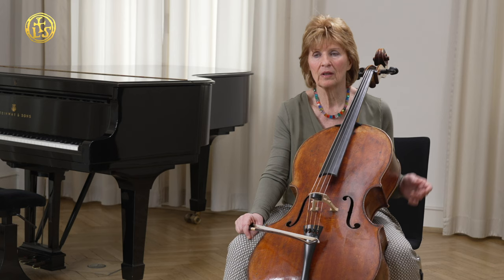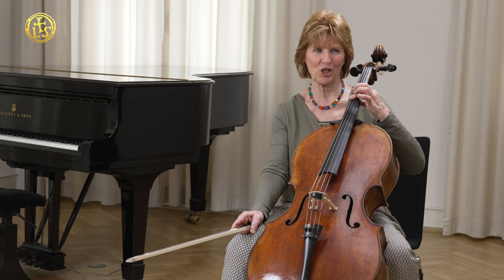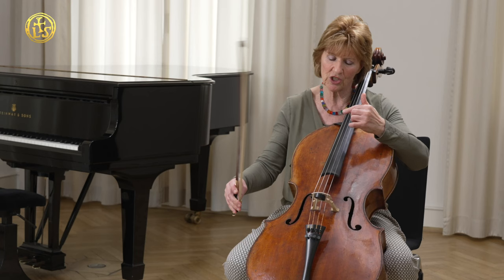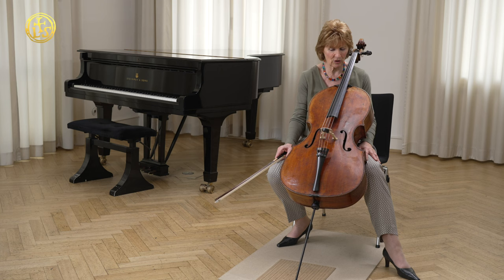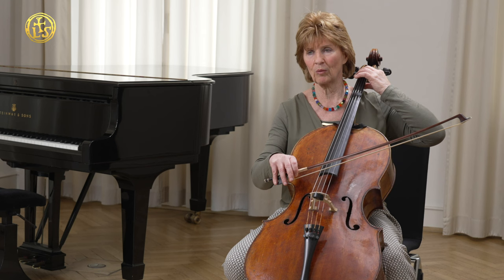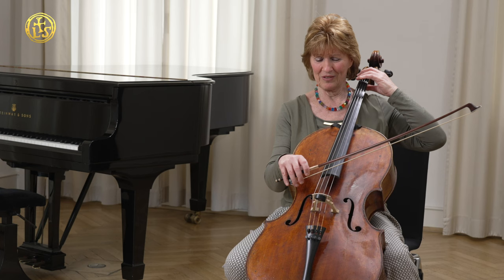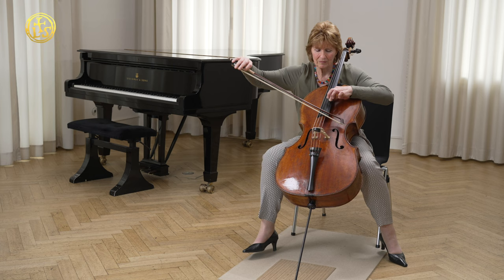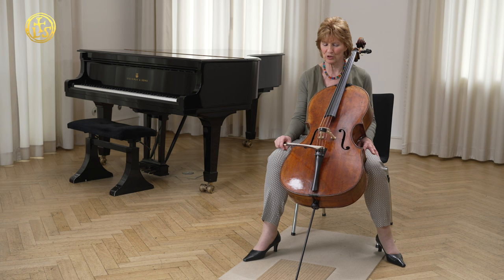Prof. Maria Kliegel & Larsen Strings for Cello. The Importance of Strings Part IV (of IV).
Professor at the Cologne Academy of Music, Maria Kliegel discusses the possibilities and opportunities of cello strings with Larsen Strings.

We are both delighted and honoured to have spent this time with Maria with her engaging style and insightful observations. A true inspiration and we hope that these discussions prove as fascinating to you.

The Importance of Strings Part IV (of IV)
'About string combination, response and colour'

Prof. Maria Kliegel (Cologne)
Bürgermeisterhaus in Essen, Germany

Dr. Thomas Zwieg, VP Product Development, Larsen Strings A/S

Videographer: Björn Sörensen